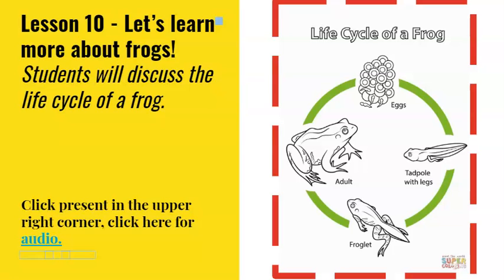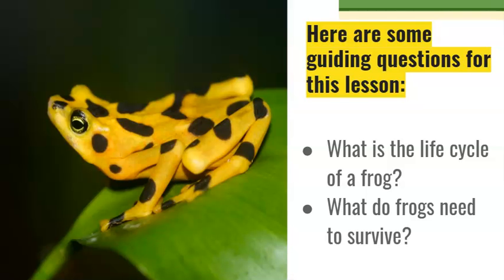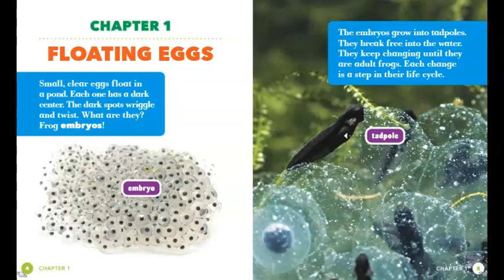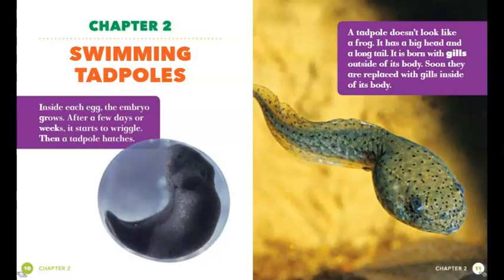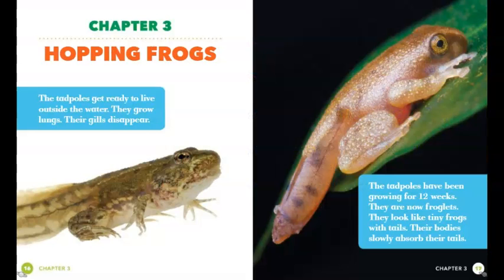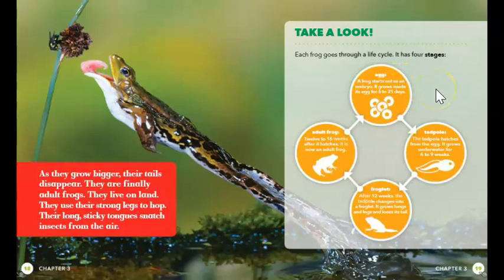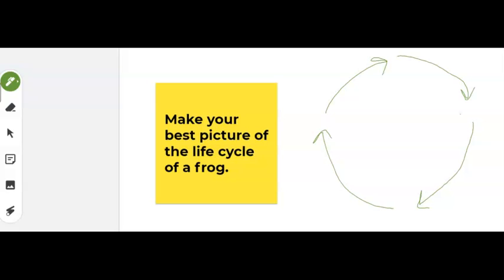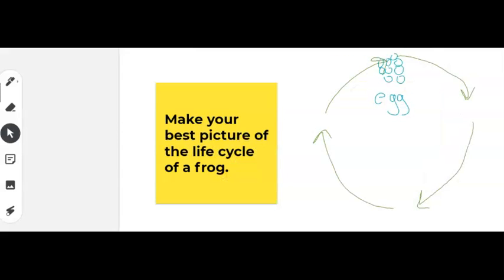Lesson 10 - Let's learn more about frogs!